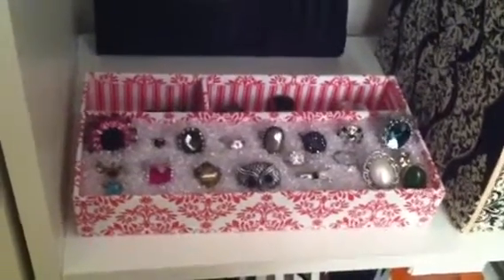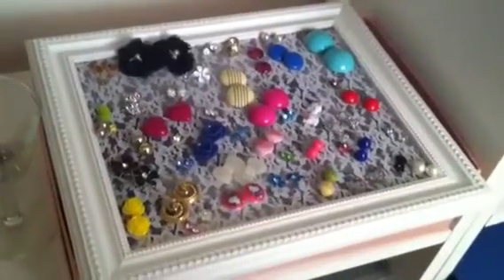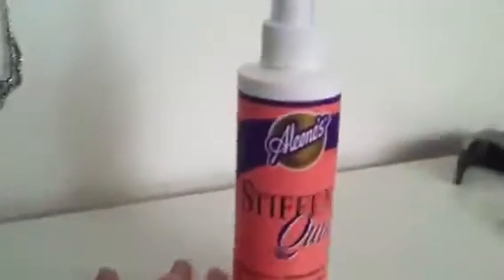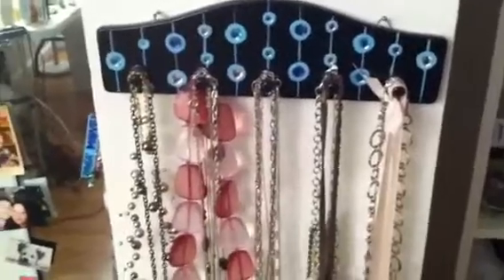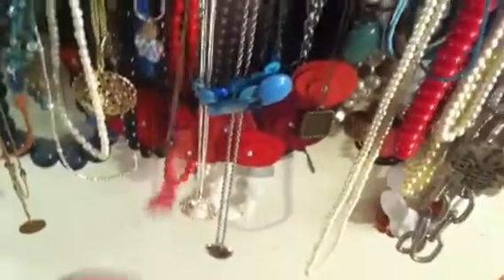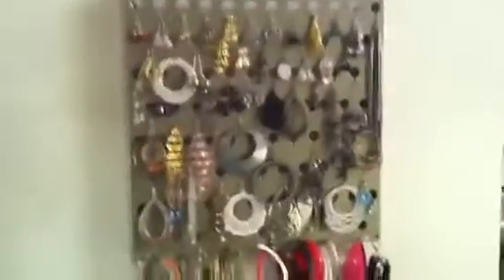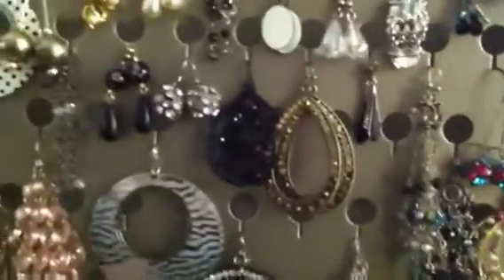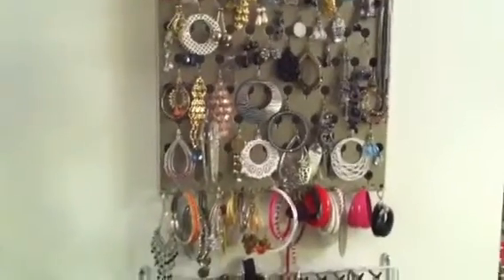2 of 3: My New Jewelry Organization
New things I've done with my jewelry.